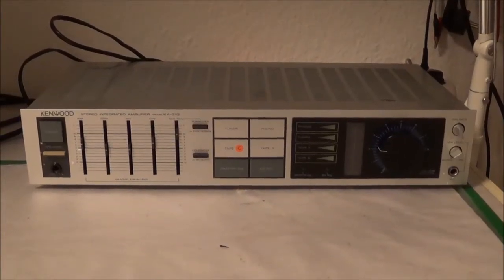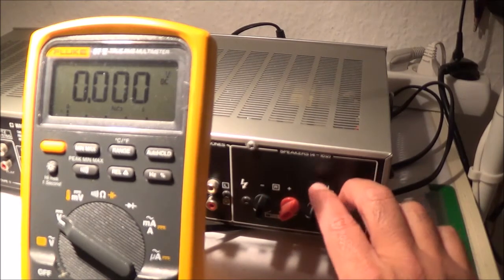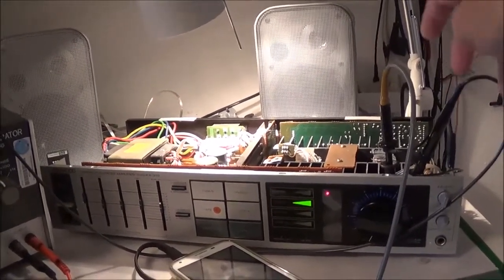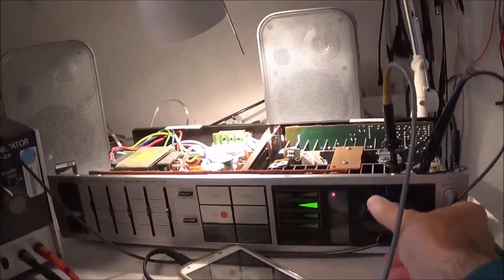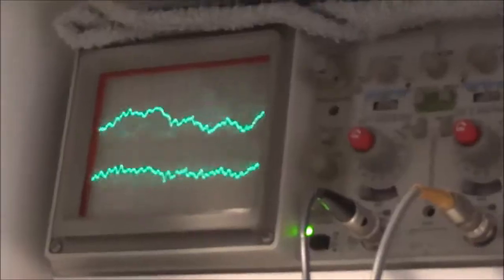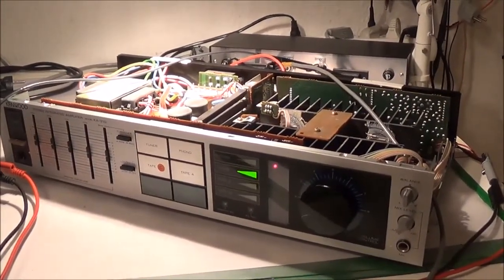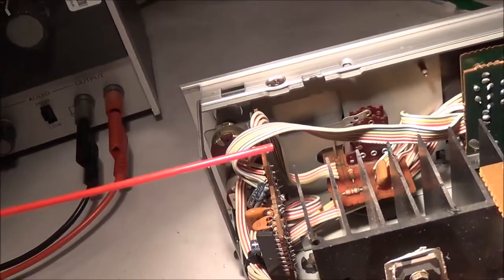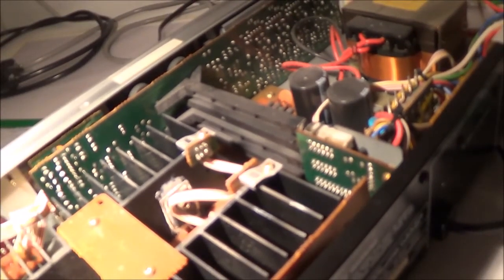Kenwood KA-31 Stereo Amplifier Intermittent Problem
Unit was supposed to have an intermittent problem; one channel would suddenly cut out sometimes.
I therefore connected both oscilloscope probes across the volume control while listening to music through speakers at the same time. Connecting the probes across the volume control meant that I was effectively cutting the unit in half; the moment the music stopped coming out from one of the loudspeakers I could check the oscilloscope. For example, if the oscilloscope stilled showed the music from both channels I would then know the problem was after the volume control.
After a couple of hours, there still was no problem. I then proceeded to clean the potentiometers and switches with contact spray. This is something I normally do early on, not at end of checking the unit out, like in this video.